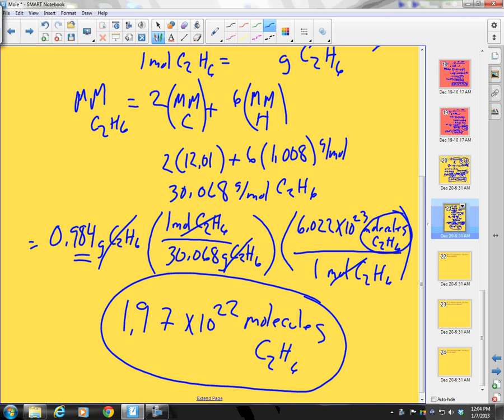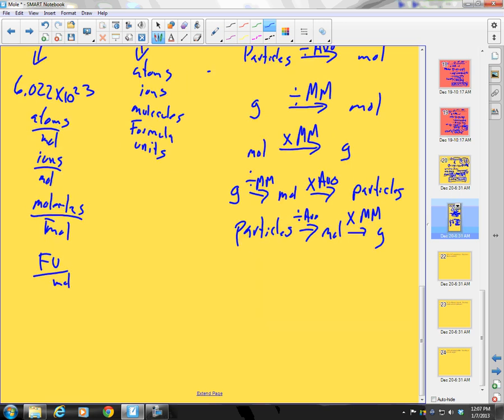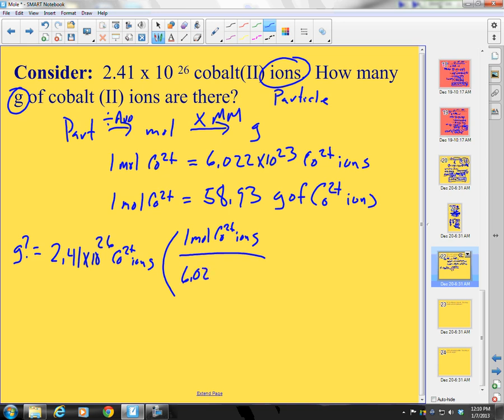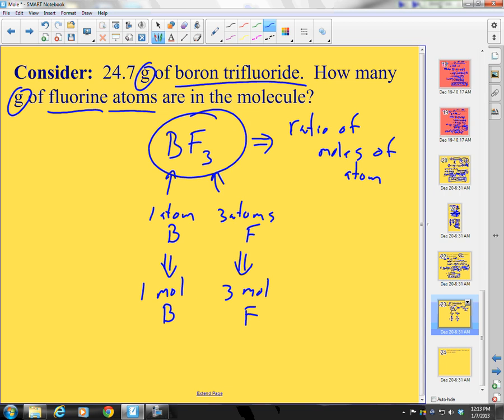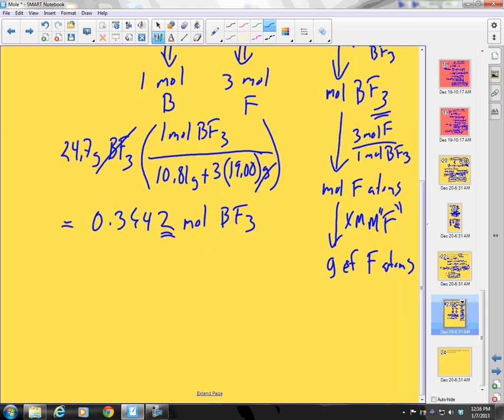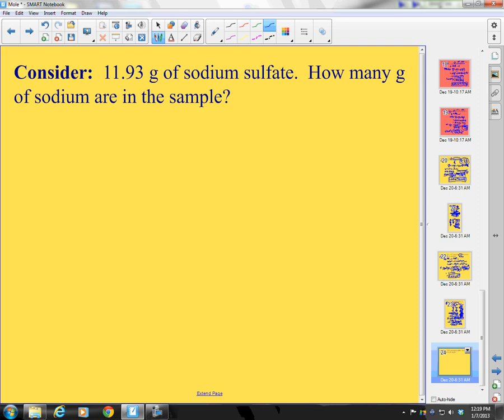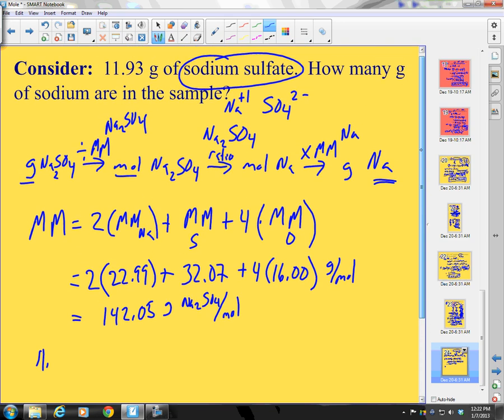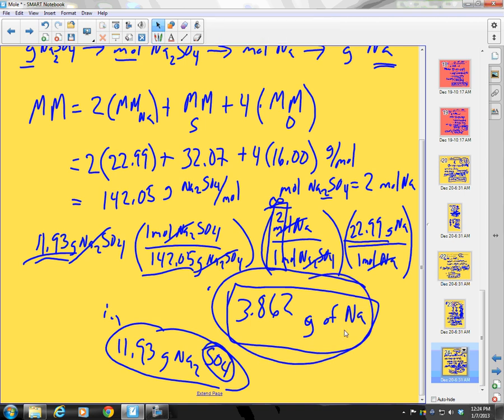Honors Chem Lecture: The Mole Part IV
In this video for his high school Honors Chemistry class Kendal Smith reviews the basics of the mole and its conversions using molar mass and Avogadro's number.  In a prelude to % composition he shows how to calculate the grams of an element given the grams of a compound containing the element.